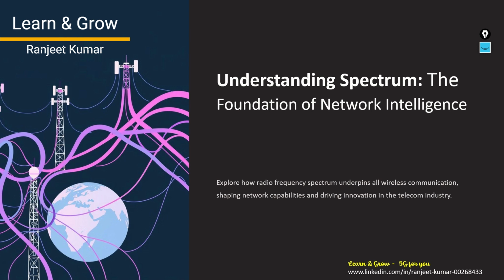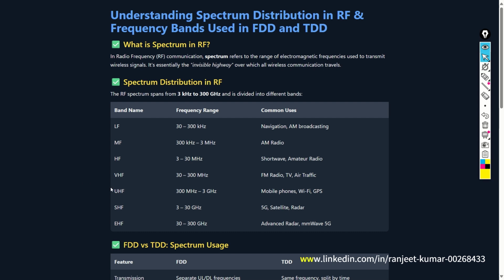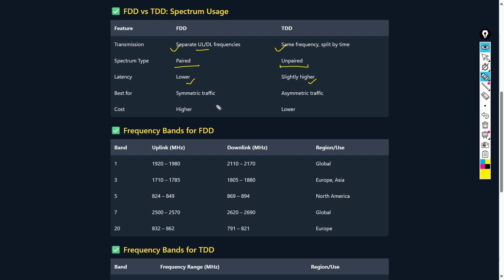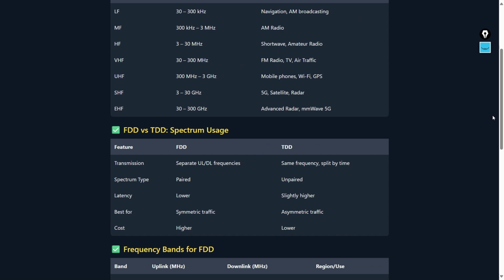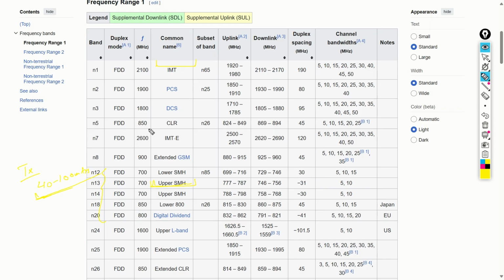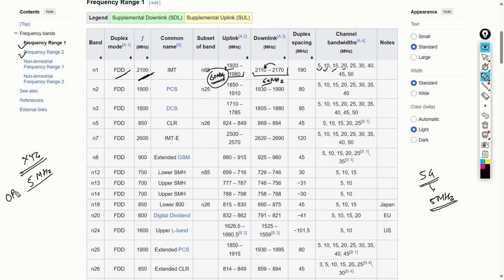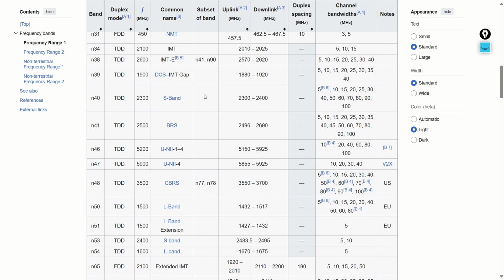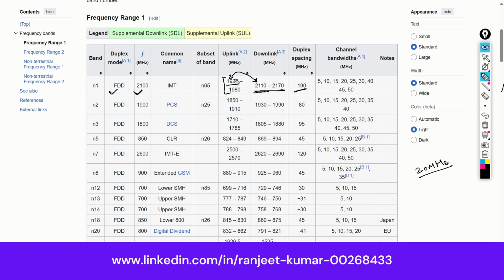Understanding Spectrum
How does 5G Spectrum really work — from Frame Structure to Resource Blocks?